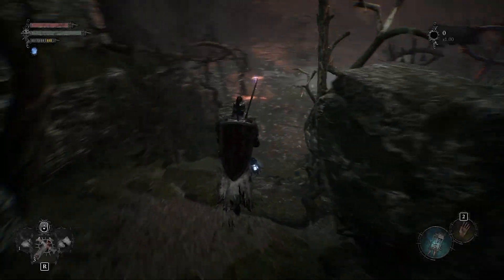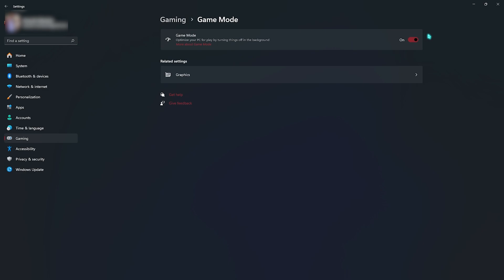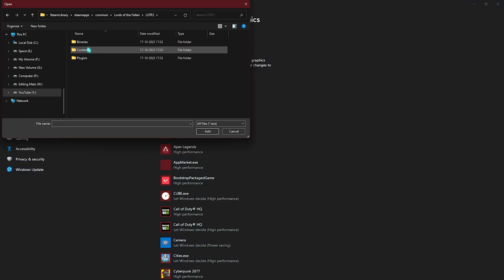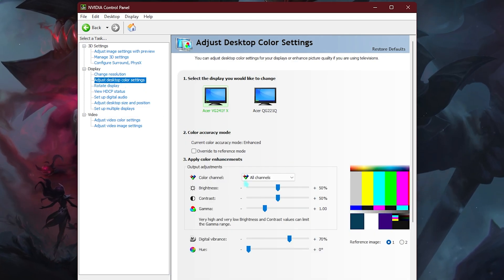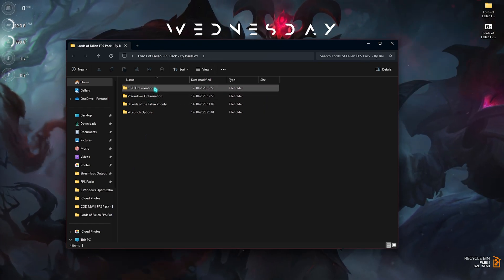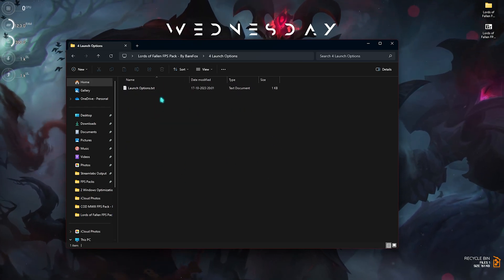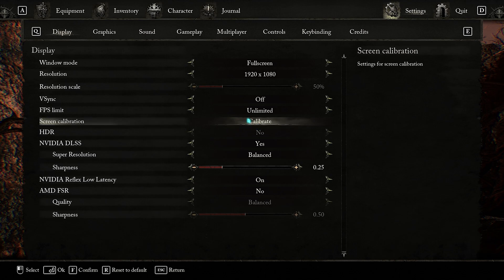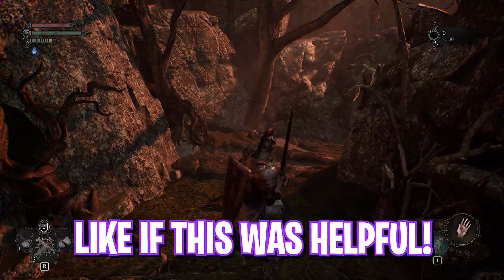Lords of the Fallen: Fix LOW FPS and STUTTERING on ANY PC!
▬▬▬▬▬▬▬▬▬ஜ۩۞۩ஜ▬▬▬▬▬▬▬▬▬
▬▬▬▬▬▬▬▬▬ஜ۩۞۩ஜ▬▬▬▬▬▬▬▬▬

🔽 Download Links 🔽

🔽 Timestamps 🔽
0:00 - Amazing Intro
0:23 - Check for Windows Updates
0:51 - Essential Windows Settings
2:12 - Best Nvidia Control Panel Settings
3:14 - Create a Restore Point
3:38 - Download LOTF FPS Pack
5:14 - Best In-Game Settings
6:47 - Amazing Outro